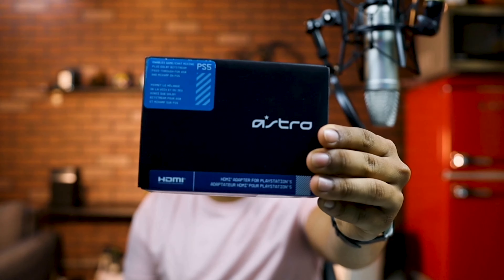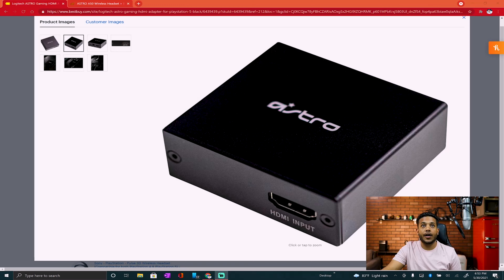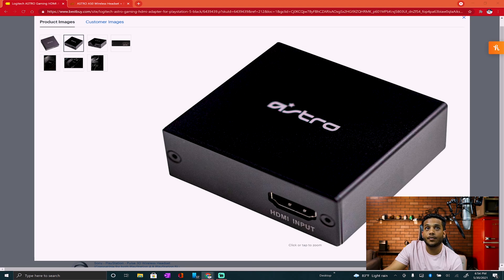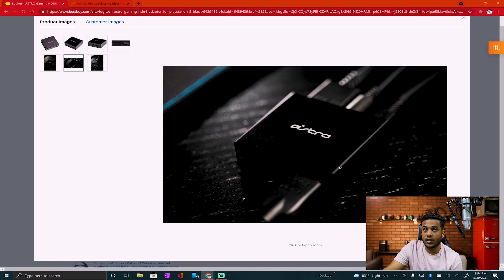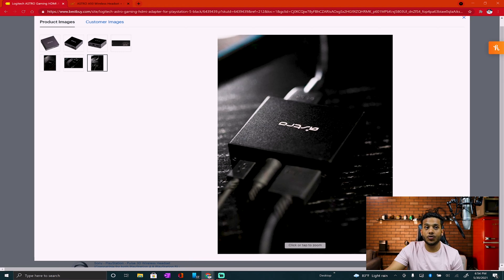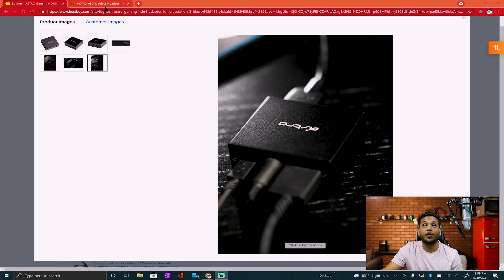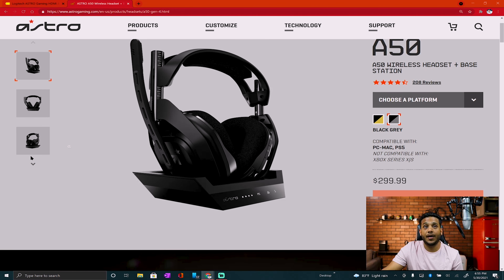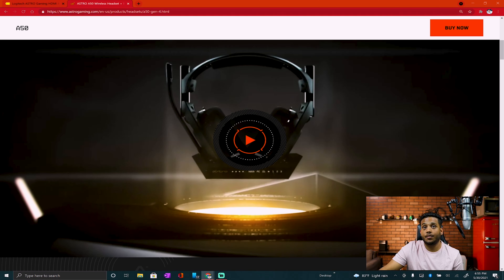Astro HDMI Adapter Optical drive headphones for Playstation 5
This video will describe how to get optical drive out of your PS5. I'll be using Astro A50 headphones since these are the headphones i had since my playstation 4, they also cost $300 so i had no plans to shelf them.

Computer 1       - Microsoft Surface Book 2 15" W/ GTX 1060 Graphics card
Computer 2       - Mac Mini M1 16GB
Monitor              - Acer Predator X34p
Dock                   - Microsoft Surface Dock 2
Storage              - Western Digital 4TB portable
Mouse 1             - Surface Arc
Mouse 2             - Logitech G604
Editing Mouse  - Surface Dial
Audio Interface - Rode Rodecaster Pro
Mic                      - Rode NT1-A
Deck Controller - El Gato Stream Deck
Game Capture   - El Gato HD60 S+
Headphones 1    - Astro A50
Headphones  2   - Sennheiser Momentum 2
Camera               - Cannon Rebel SL3
Lens                    - Sigma18-35mm f/1.8 DC HSM Art Lens for Canon EF
Lights                  - Interfit F5 Two head Flourescent Lighting kit
Lights                  - Genaray Mini Moon 11"
Game Console   - PS5
Tablet                  - Samsung Tab S3
Phone 1              - Samsung Galaxy S21+, 512GB
Phone 2              - Samsung Z Fold 2
T.V                        - Samsung 55" 6 Series
Table                    - Ikea GLASHOLM / ODDVALD
Couch                  - Ikea FRIHETEN